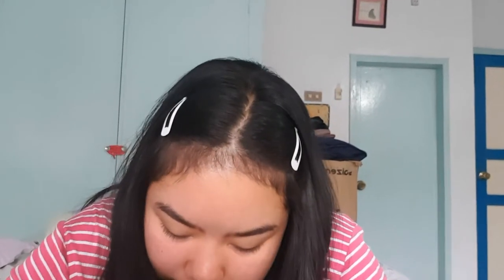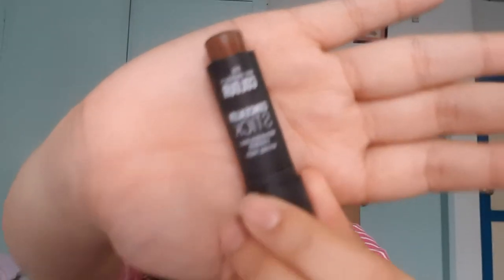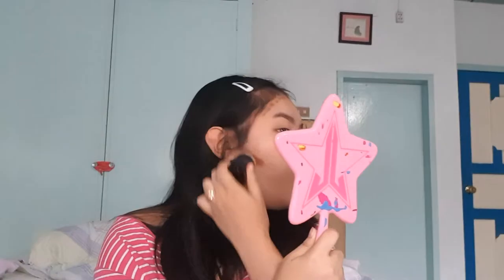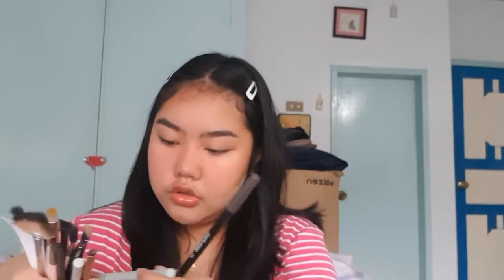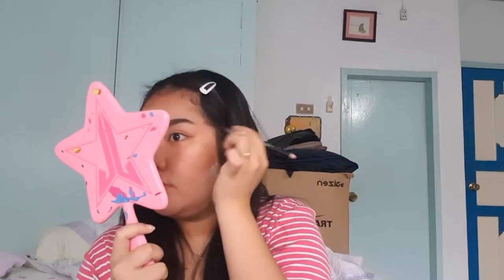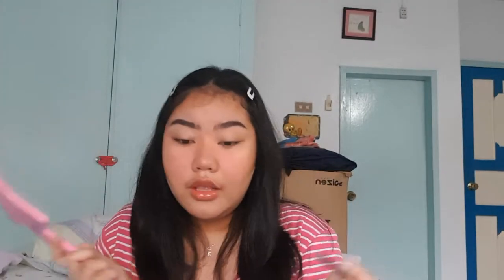my make up routine pHiLiPpiNeS